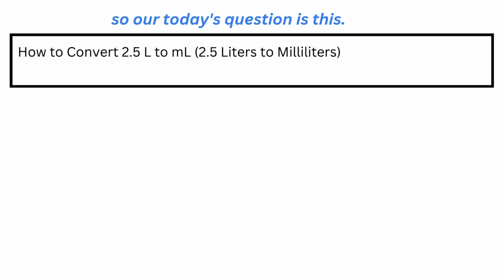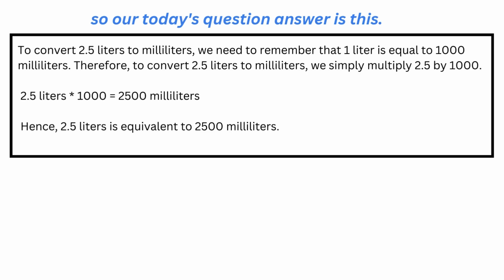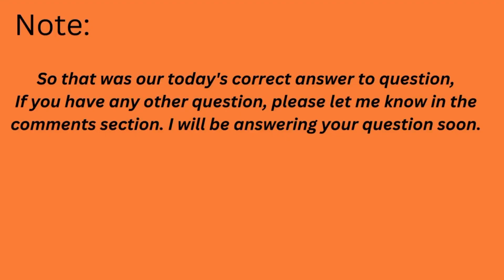How to Convert 2.5 L to mL (2.5 Liters to Milliliters)